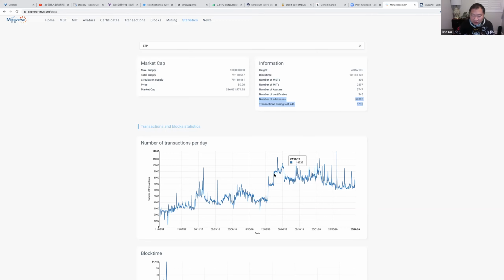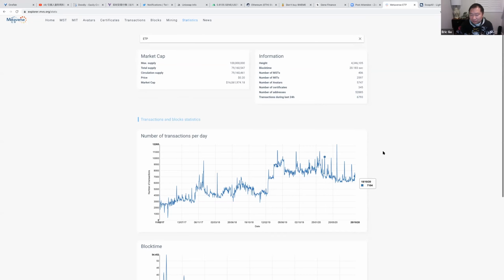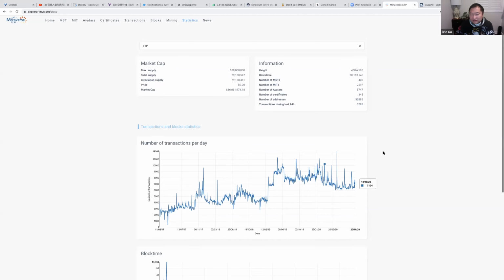Metaverse Blockchain Core Devs Meeting [2020-10-23]